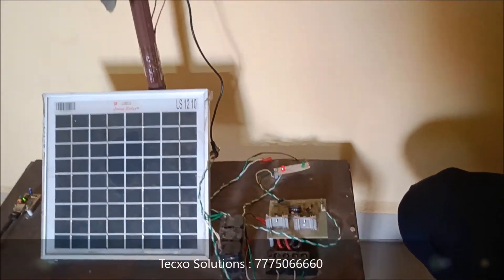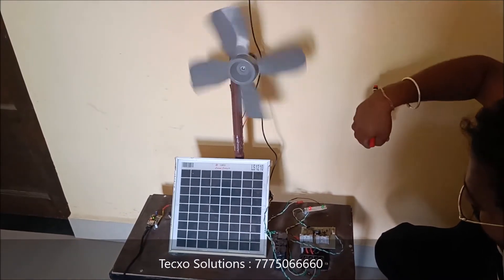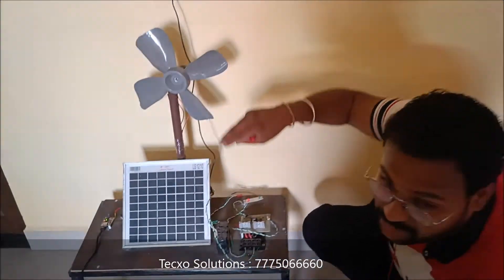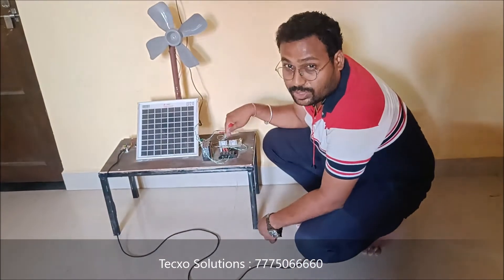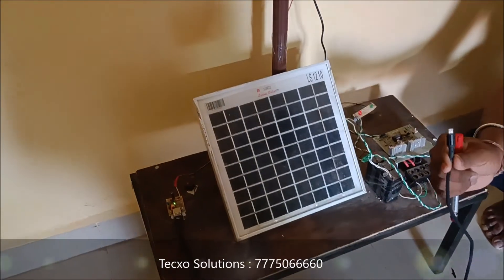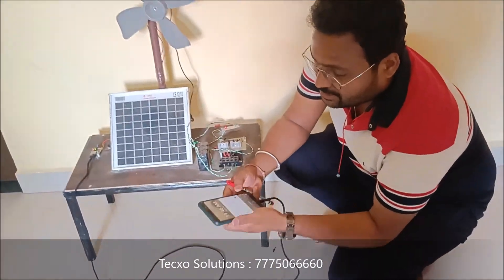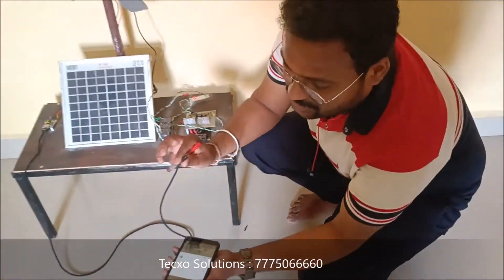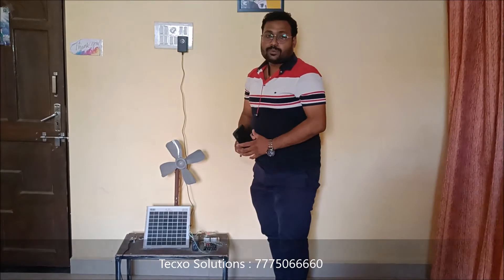Hybrid Power Generation System Using Wind Energy and Solar Energy | LOWEST COST PROJECTS IDEAS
Solar-wind hybrid system is basically an integration of solar plant and a wind energy plant. It will help in providing the uninterrupted power supply. The hybrid system can be used for both industrial and domestic applications.
This electrical power can utilize for various purpose. Generation of electricity will be takes place at affordable cost. This project deals with the generation of electricity by using two sources combine which leads to generate electricity with affordable cost without damaging the nature balance.